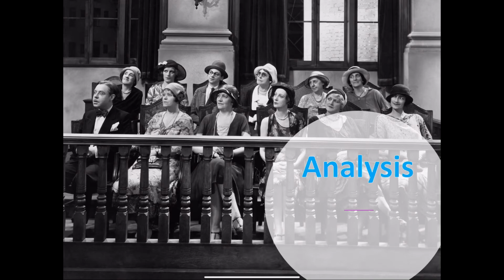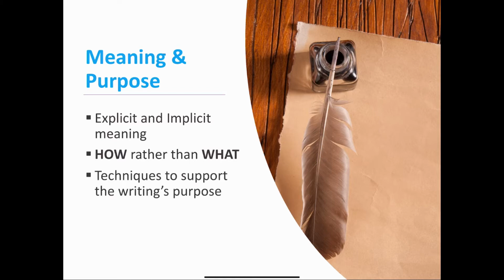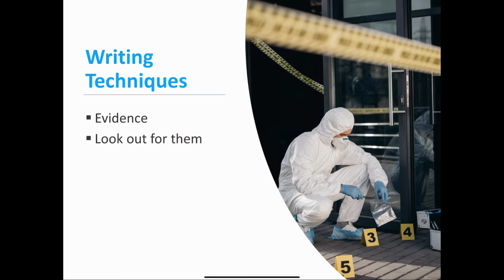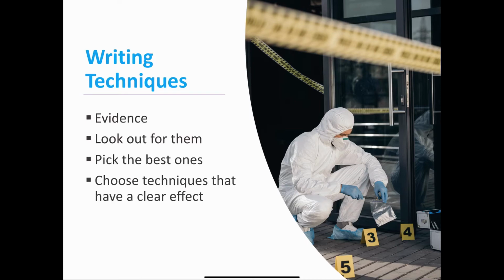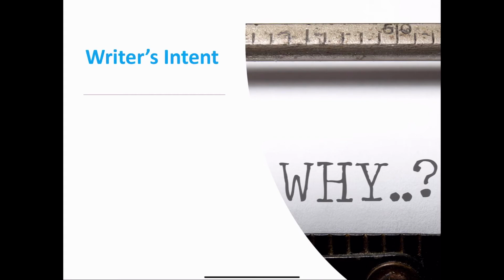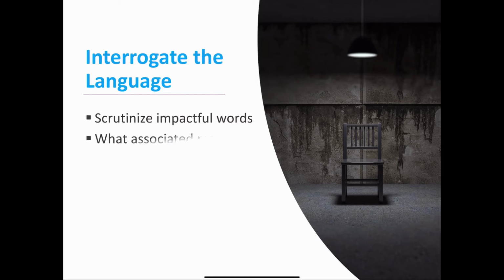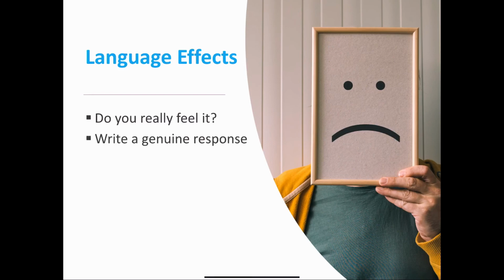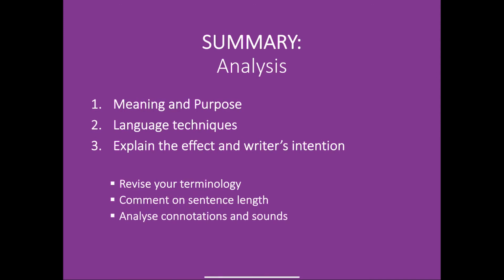Language Analysis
How to analyse language for the GCSE English Language exam